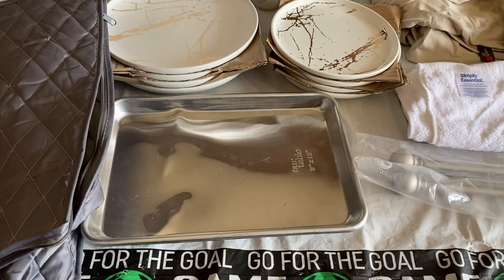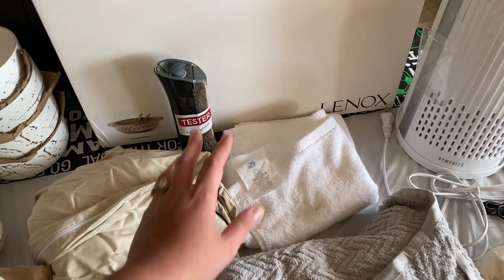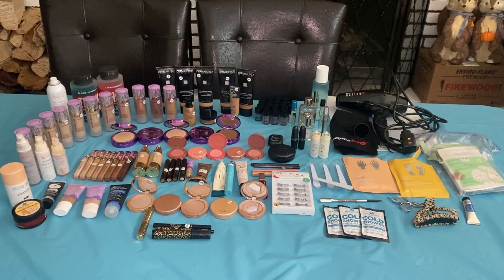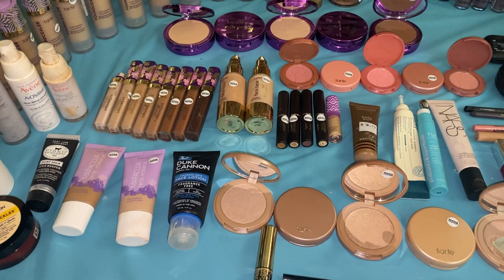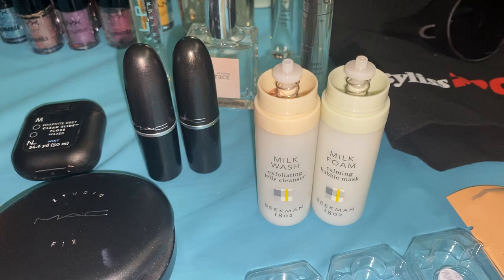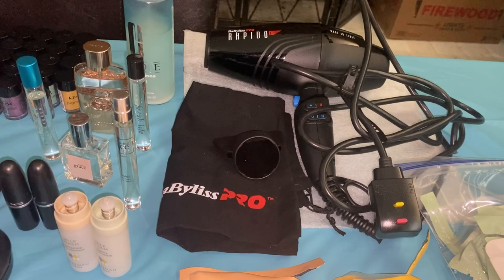(Dumpster Diving) Ulta, Bath & Body Works, & More!!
Hi Everyone! My name is Christiana or Triple T!
Come join me we save the world one dumpster at a time!
And of course. Happy Diving!! :)

If you see anything you like, you might just be in luck! Check out some of the goodies available for purchase (every little bit helps fill up the gas tank!)

Also, please don't hesitate to ask if something is available (it most likely is- unless I donated it already)!

MUST HAVE DUMPSTER DIVING TOOLS:
* 32- Inch Reacher Grabber Tool with Magnetic Claw
* 36-Inch Reacher Grabber Tool
* 16-Inch Folding Step Stool - Holds up to 300lbs
* 3 Step Folding Step Stool with Anti-Slip Wide Pedal- Holds Up to 330lbs
* Cut Resistant Gloves with Grip, Level 9 Protection, Touchscreen
* LED Flashlights, 2 Pack- Rechargeable, Magnetic Base, 360° Rotate, Hanging Hook, 5 Modes
* Phone/Camera/GoPro Tripod- 360 Degree Rotation, Flexible, Bluetooth Wireless Remote Shutter
* Glove Lights, 2 Pack- Fingerless

Stock Investing made easy!!! Join me on Stash with this link. When you sign up and add cash, we'll both get $20 of bonus stock.

Every 1,500 points equals a $5!! All you need to do to earn points is walk by the front of specified retail stores (perfect to complete while dumpster diving!!) I’ve already earned over 100,000 points just by “walk ins”!!

Hungry? Get $20 off your first Uber Eats order of $25 or more!
eats-christianap57ue

* Unlimited FREE Two-Day Shipping (with no minimum order size)
* Exclusive deals and promotions for college students

Audible Plus Free 30-Day Trial
*All-you-can-listen membership
*Access to thousands of titles, including a vast array of audiobooks, podcasts and originals that span genres, lengths, and formats.

Create a Baby Registry at Amazon.com!
* Everything you need for your baby
* Discounts
* Extended return period

Create a Wedding Registry at Amazon.com!
*World's largest selection of items
*Add items from other websites with the universal button